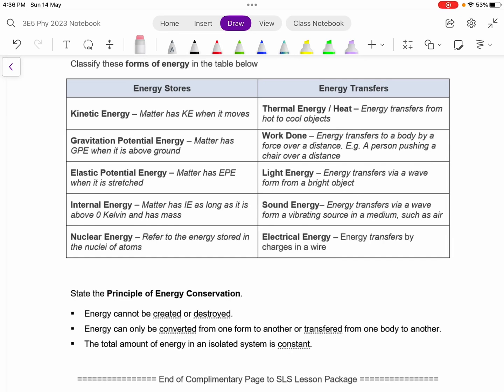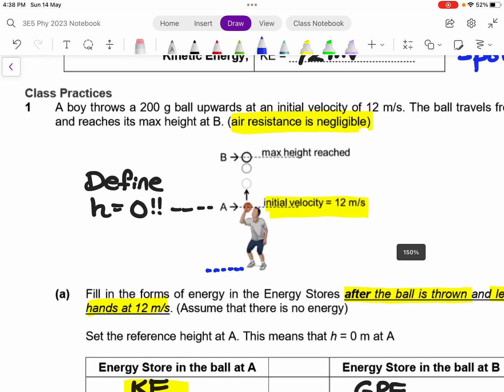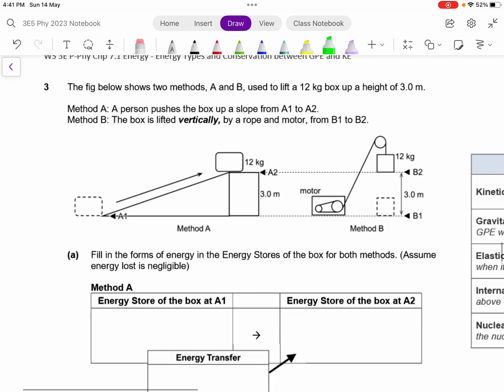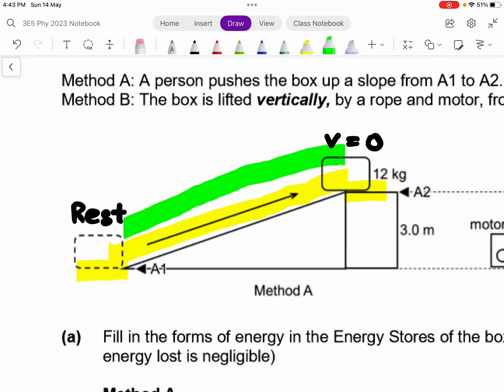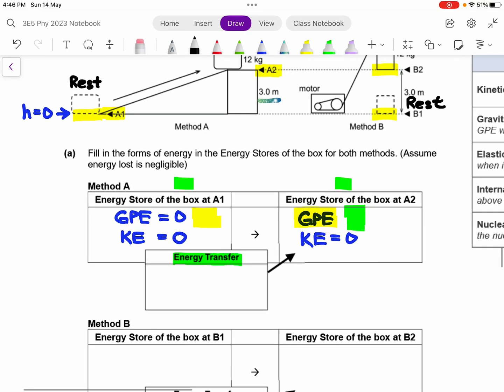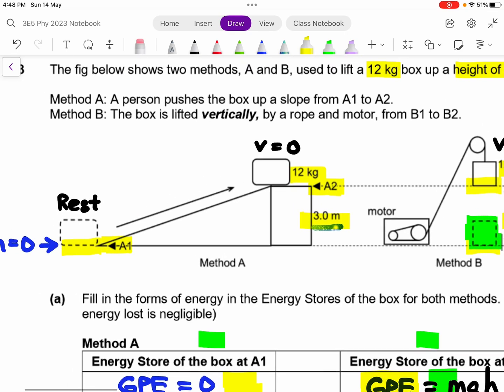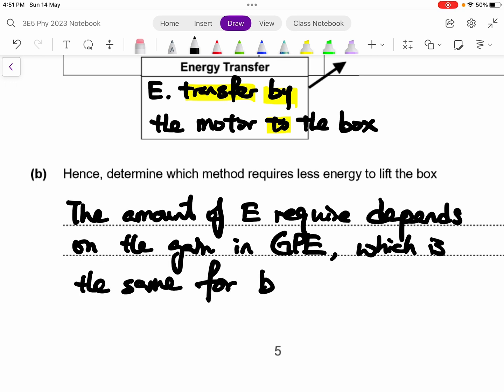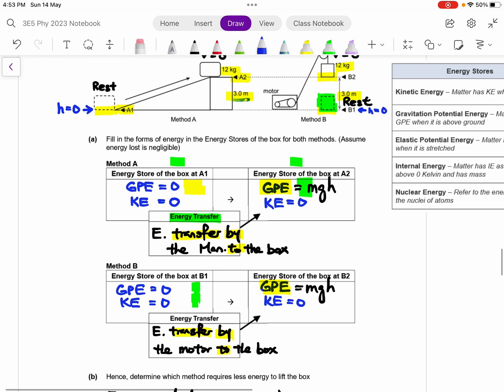3E P-Phy Chp 7 Energy - Part 2 Application of COE